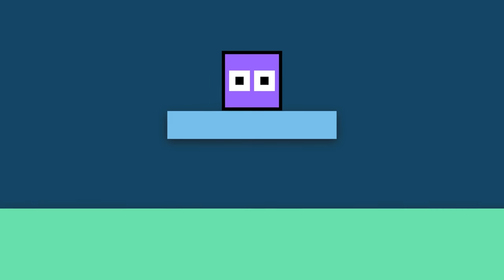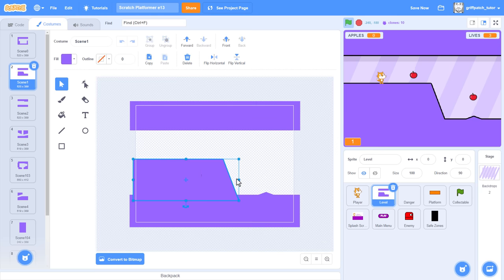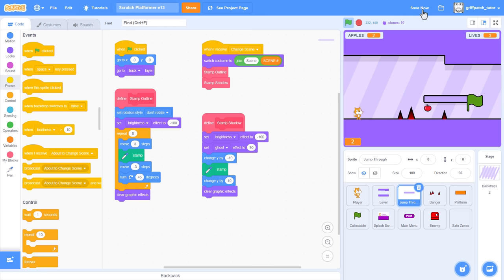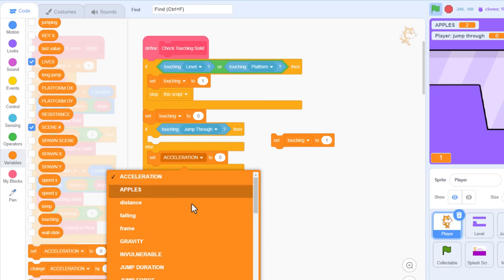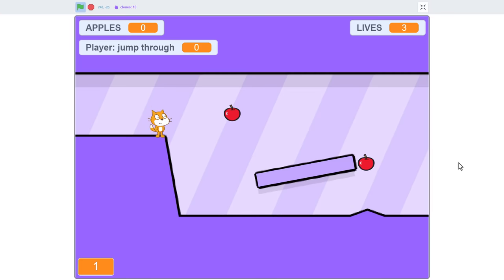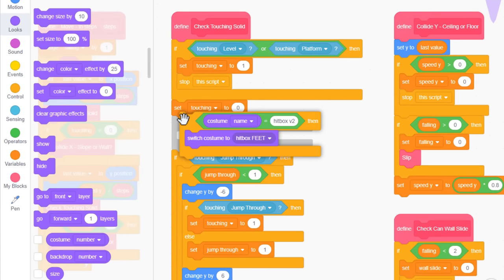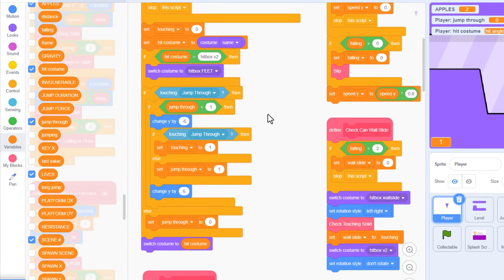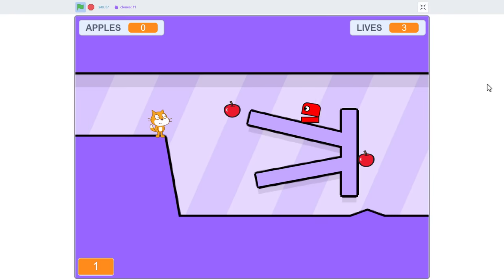How-to code ONE WAY platforms in Scratch - e13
Find out how to code one way, jump through platforms in Scratch. We go over the general principles of these clever platforms before adding them to our Classic Scratch Platformer in this episode 13 of the Series. But even if you are not following the series directly, this episode will help you to understand the principle and add it to your own epic games!

Jump through platforms allow us to create clever level designs like one way entrances, ladders, and other fun layouts that would otherwise not be possible.

Video Chapters
0:00 Intro
0:43 Jump Through Theory
2:49 Prepare
3:37 New Jump Through Sprite
4:21 Broken Outline and Shadow Effects
6:06 Stop platform appearing on other scenes
7:15 Coding it up
11:46 Smaller hitbox for Jump through platforms
15:31 The problem with Jump through walls
18:11 Enemies
20:15 Level Design with Jump Through Platforms
21:43 Outro